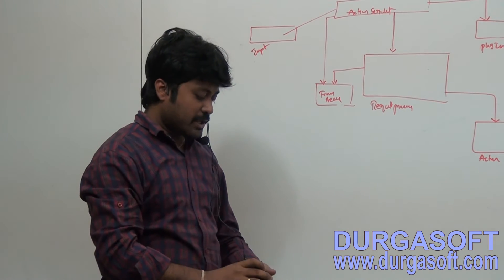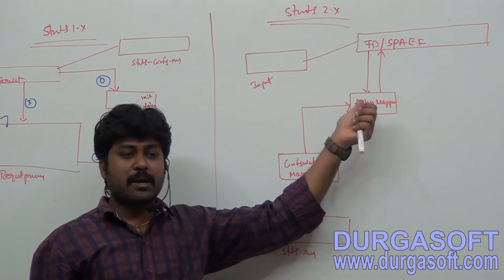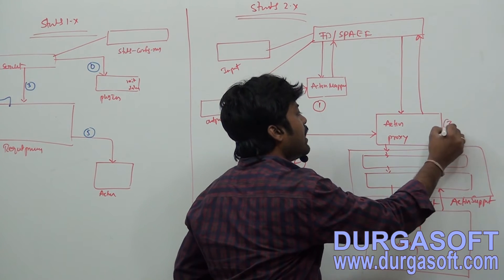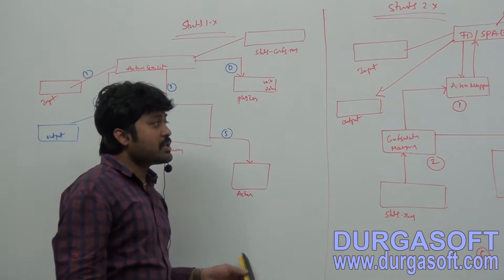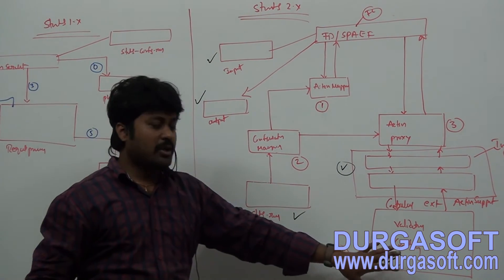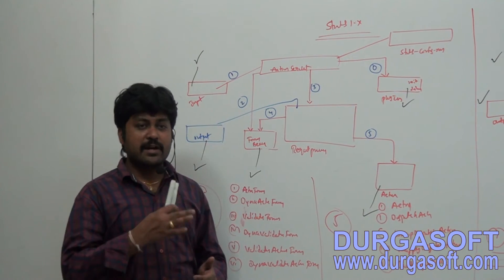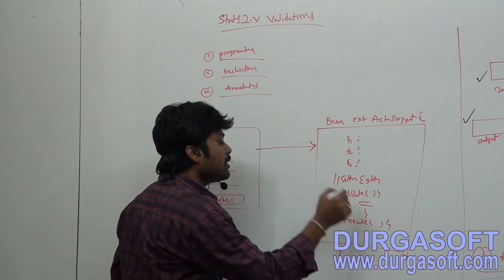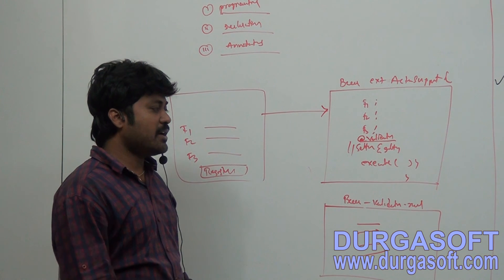java struts tutorial|Java Framework|Struts2.X Part - 3 by Naveen